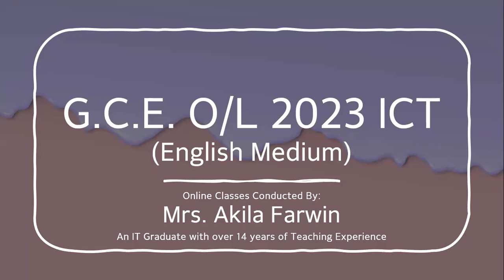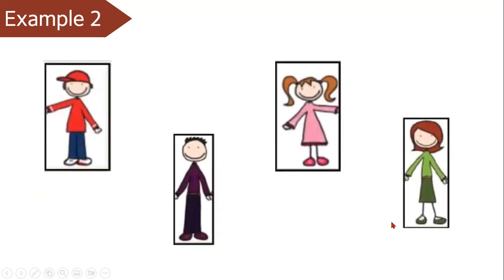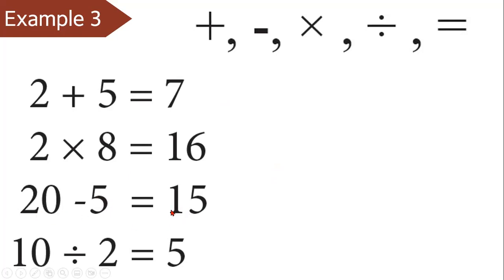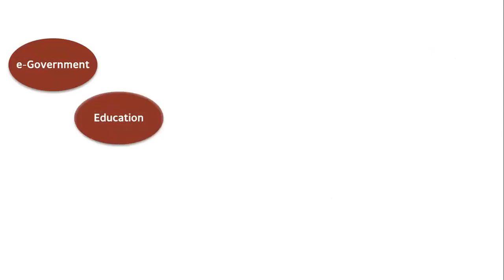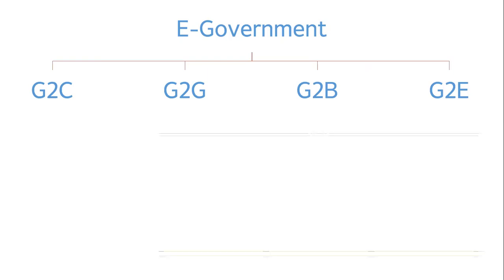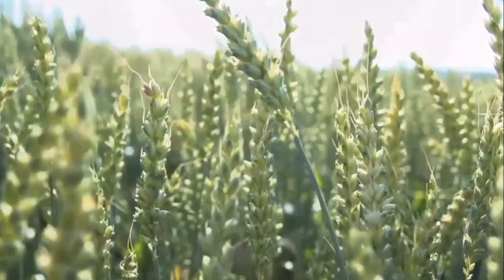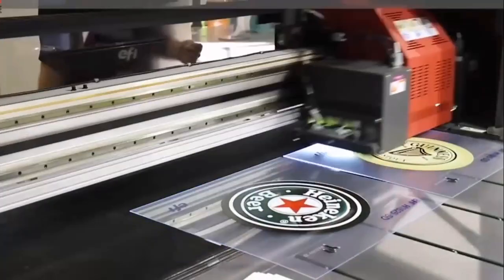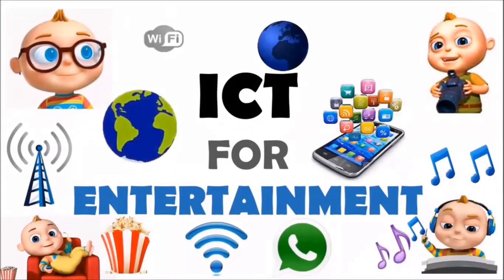GCE O/L 2023 ICT | Unit 1 | Information and Communication Technology